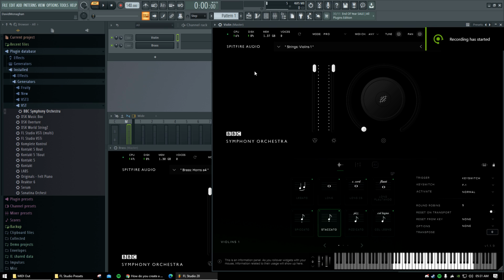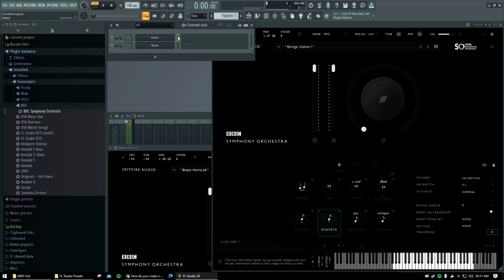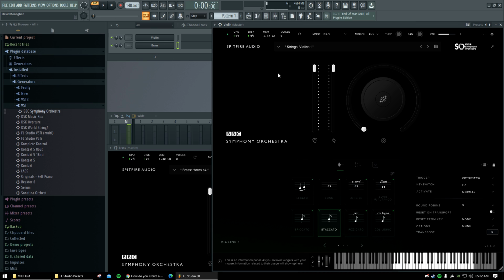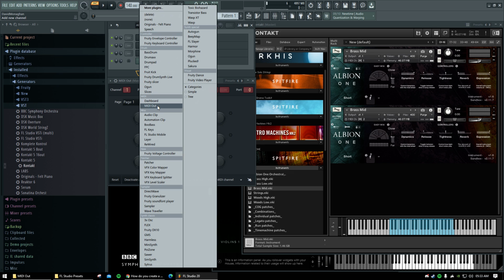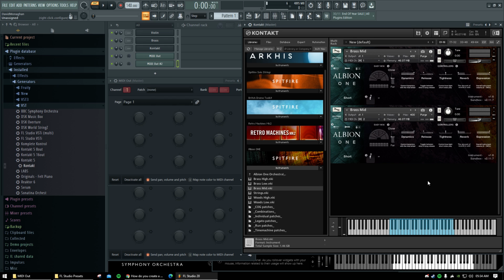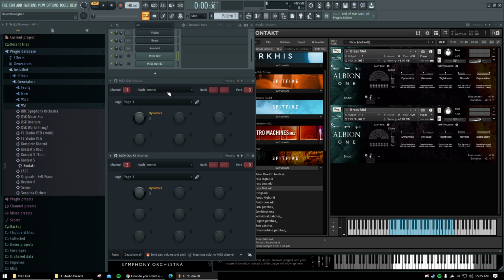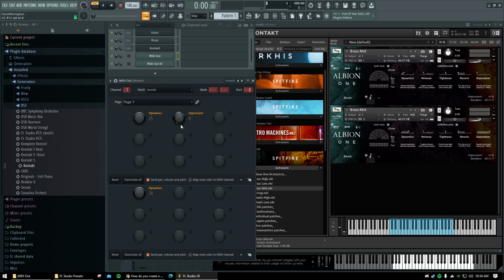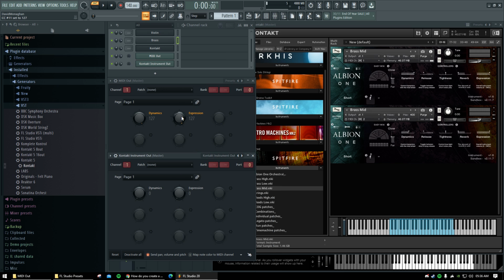FL Studio: How to control instrument sliders with any MIDI controller + MIDI Out with Kontakt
This is how to get instruments to work with your MIDI CC controllers, and also how to get Kontakt to work with your controllers in MIDI Outs per instrument too.

I also recommend you use BRSO Articulate by Synthetic Orchestra, as it handles porting in those midi CCs into Kontakt (or any host) for you, so you don't have to add the dynamics and expression and whatnot that I did in the video.

0:00 Setup
0:22 Simple/per-project links
1:13 Generic links
2:07 Kontakt MIDI Outs
4:02 Controlling the MIDI Outs with hardware controllers
5:20 Making MIDI Out presets

You don't actually always to tweak the hardware slider before doing a link, its just best practice as sometimes you have to do it in reverse order.

If you want to bind two things to one control, you can also do "Learn MIDI CC# Automation" on a new parameter and then tweak a knob that already exists, this will apply a new CC number to the parameter you clicked, so it can be controlled at the same time as the original parameter.

e.g. To control dynamics and expression at the same time, set up the dynamics knob as shown, and then right click "Learn MIDI CC# Automation"  on expression and move the dynamics knob.
To remove, right click expression and click cancel on the top most CC in the list.